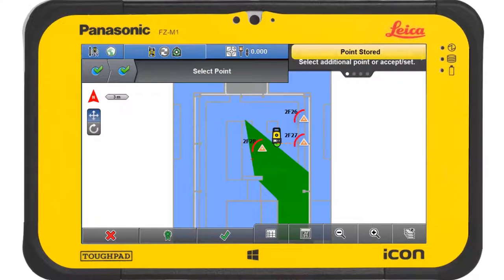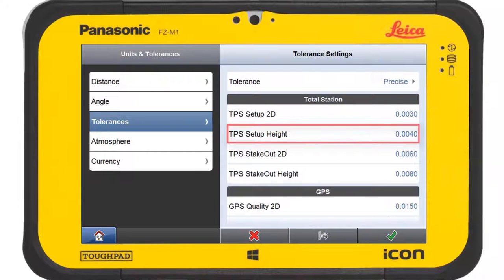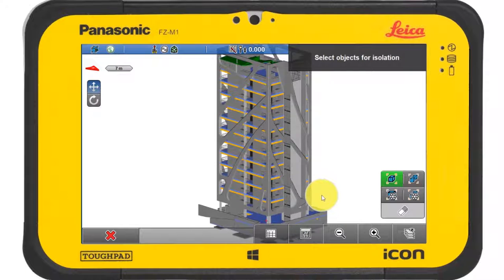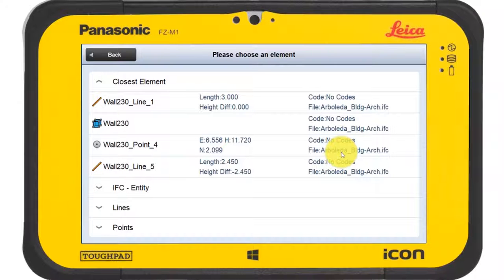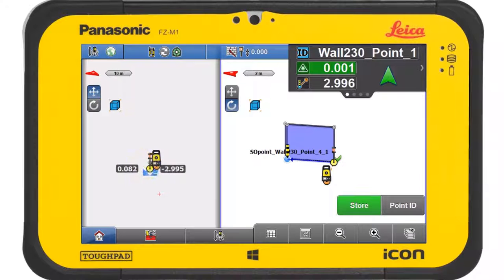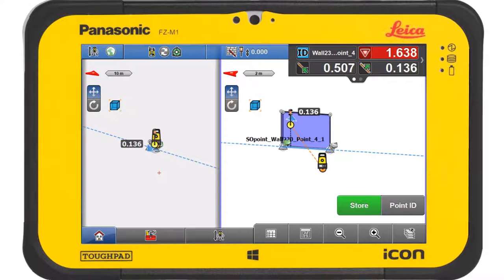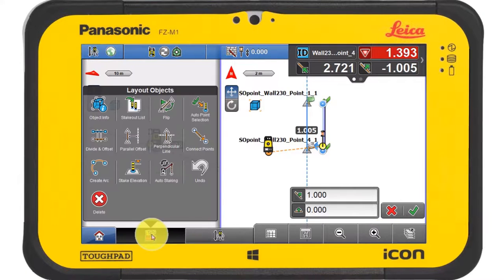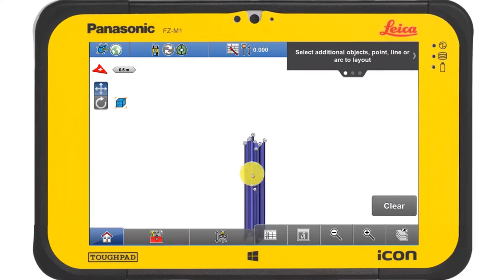라이카 아이콘 토탈스테이션 - IFC 파일을 레이아웃하는 객체레이아웃 어플 2/2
라이카 레이아웃 장비 아이콘으로 IFC 레이아웃 하는 동영상입니다. 자막포함